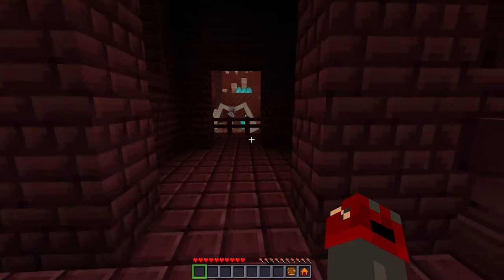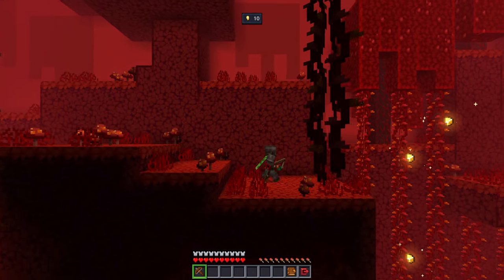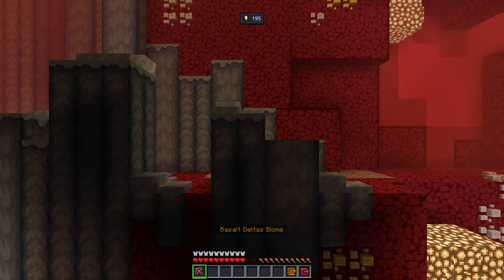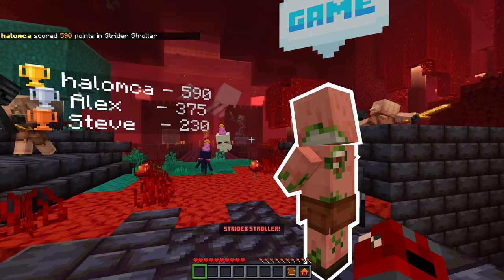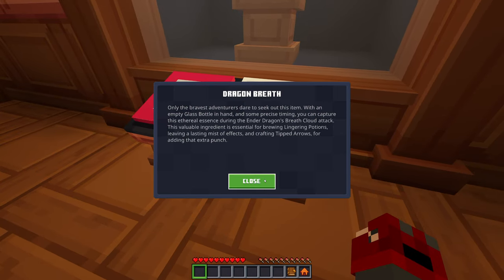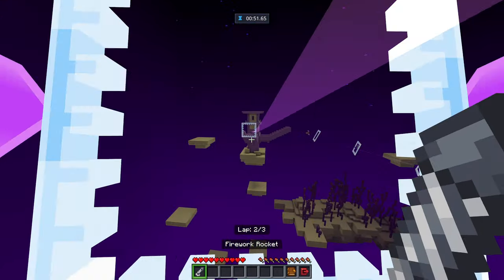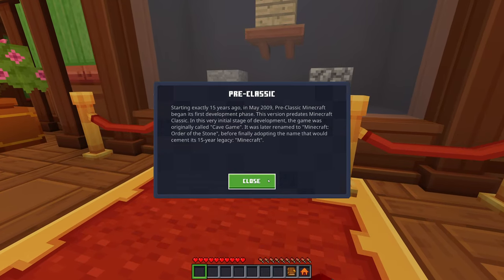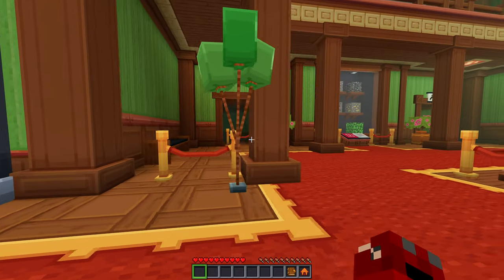Exploring Minecraft's 15th Anniversary Map by Oreville Studios! (Part 6)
Today I'm exploring, enjoying, & experiencing the new Minecraft's 15 Year Journey Map that is on the Marketplace on Bedrock Edition for free! It's super fun, so I hope you enjoy it along with me!